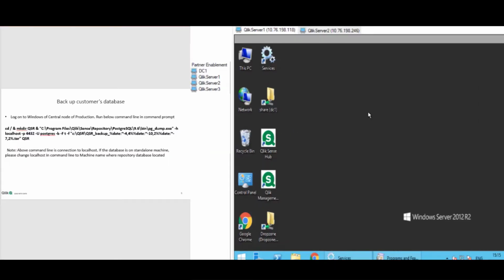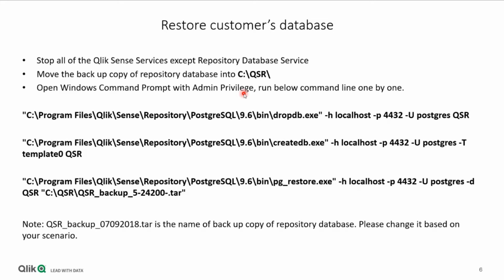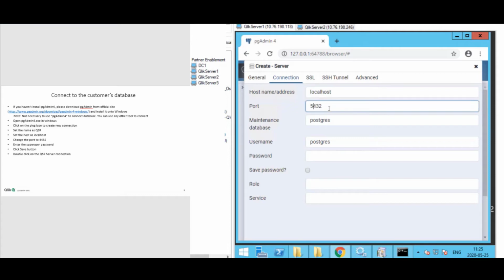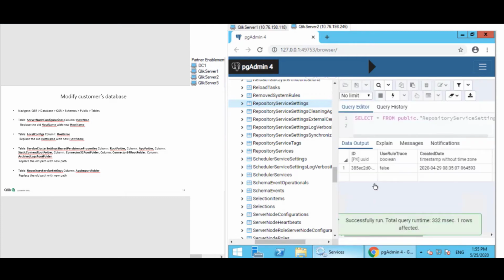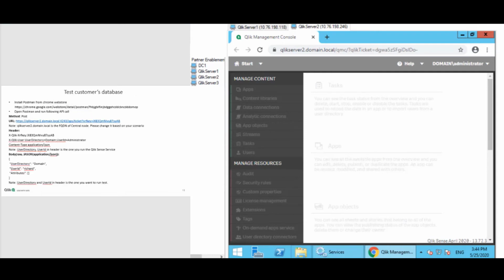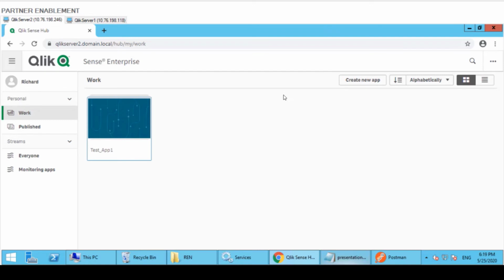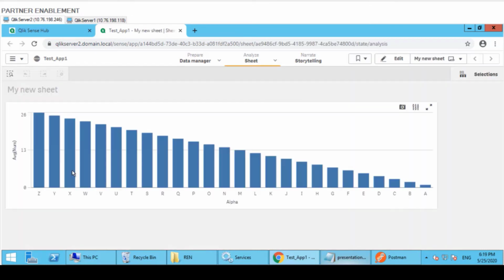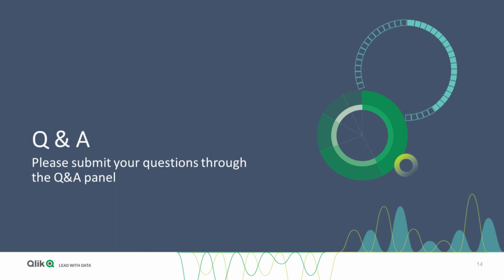How to Restore Customers Qlik Sense Environment for Testing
There are situations where restoring the customer repository database and environment into a partner vApp becomes necessary to replicate an issue while keeping the customer environment  host name.